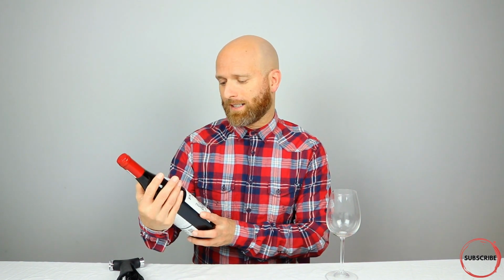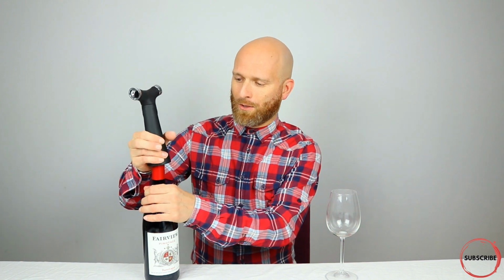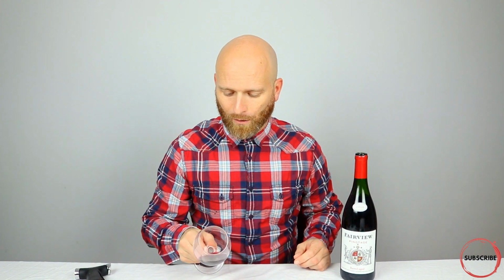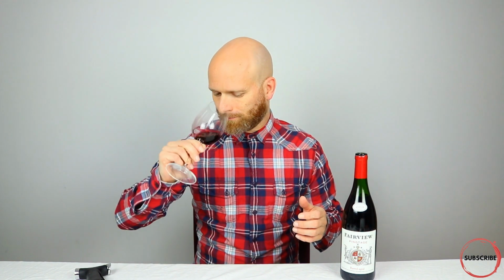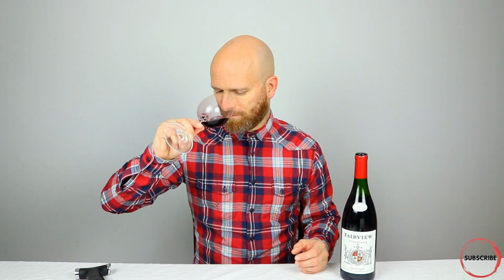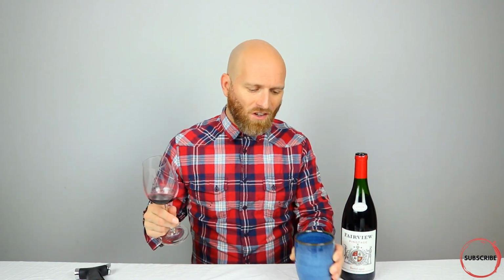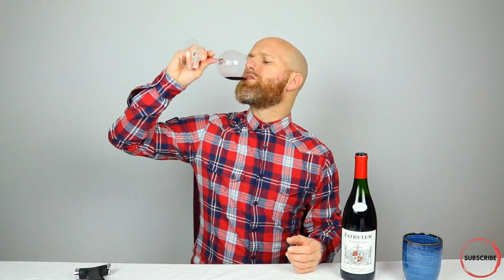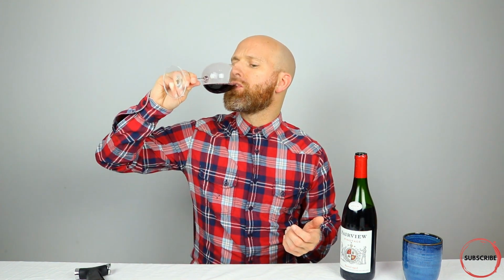What is PINOTAGE? - Everything you need to know about this popular South African grape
The A-Z of Wine is taking a look at Pinotage.

Pinotage is a red wine grape that is South Africa's signature variety. It was cultivated there in 1925 as a cross between Pinot noir and Cinsaut (Cinsaut was known as "Hermitage" in South Africa at that time, hence the portmanteau name). It typically produces deep red varietal wines with smoky, bramble and earthy flavors, sometimes with notes of bananas and tropical fruit, but has been criticised for sometimes smelling of acetone.

The wine was bought from Waitrose Supermarket in the UK - Fairview Barrel Aged Pinotage